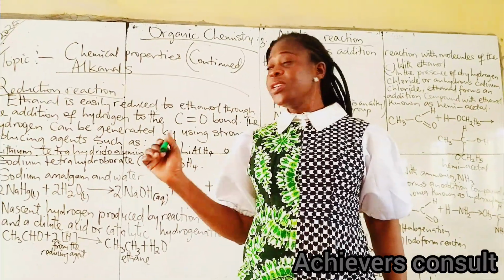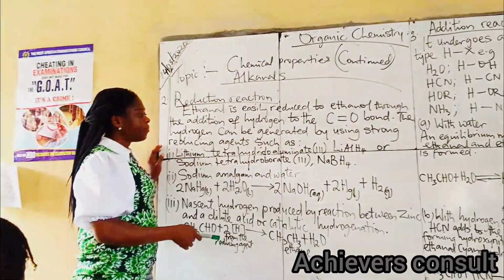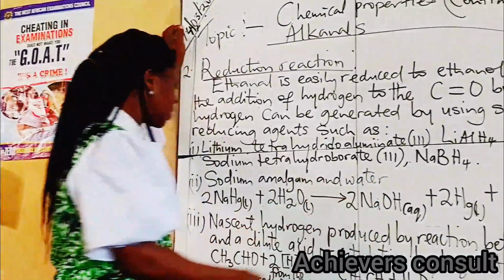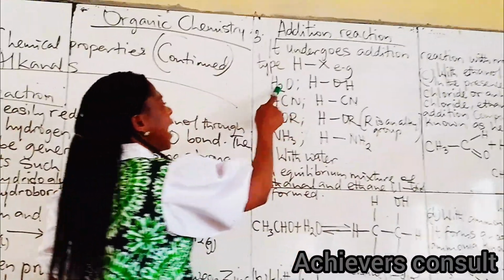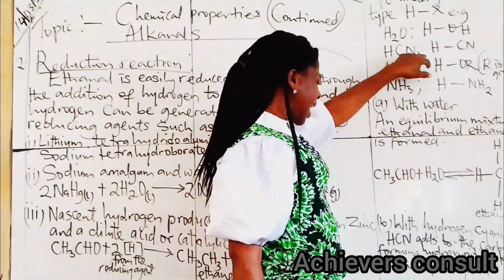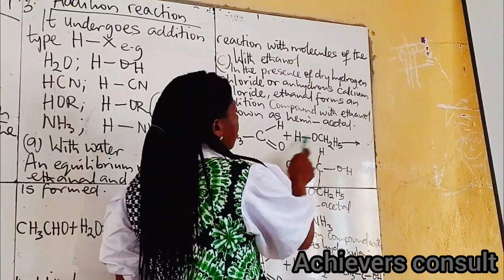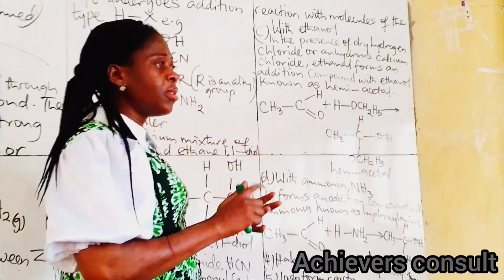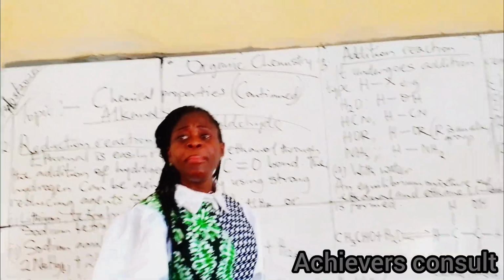Chemical Properties of Alkanals (Continued)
Are you preparing for WAEC 2025 Chemistry Practical and want to crush your the exams,  This video is your guide to understanding Chemical Properties of Alkanals — simplified, step-by-step, and exam-focused!

We break down everything you need to know, from setting up your experiment to calculating accurate results. Whether you're in SS3 or reviewing for WAEC, this tutorial will give you the confidence and clarity you need.